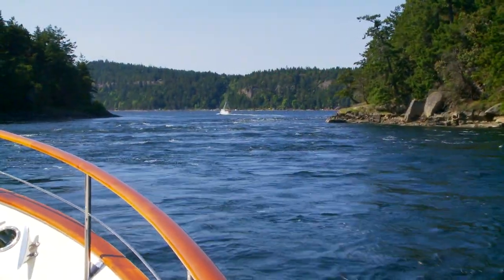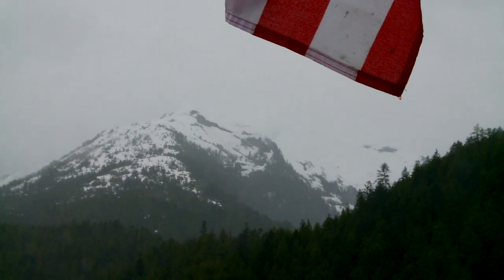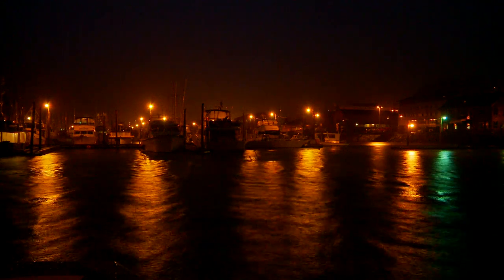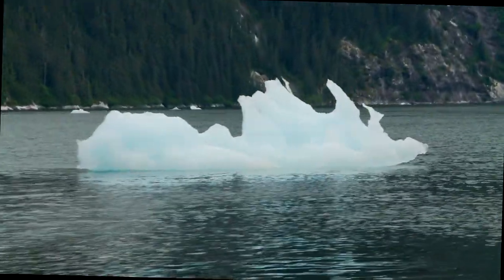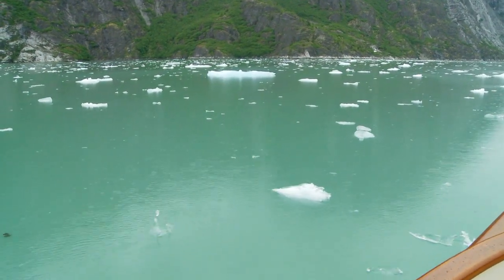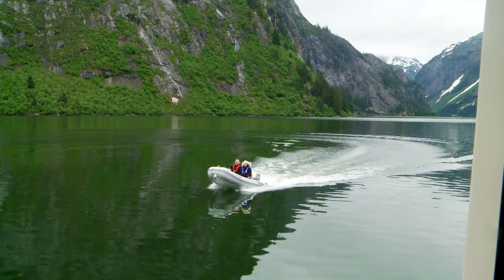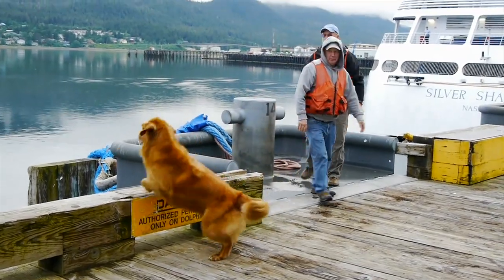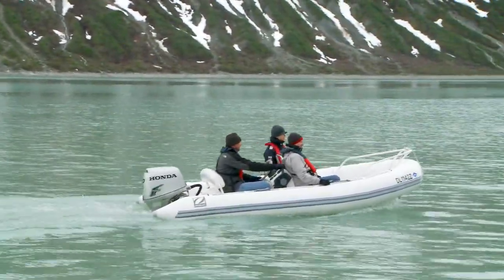A Single Step. Part 7. Venture Visits Glacier Bay.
We are back aboard the original Venture. She was shipped from Florida to Vancouver in 2011. In this video she takes us to Glacier Bay in SE Alaska.